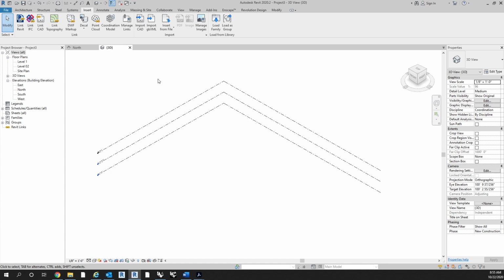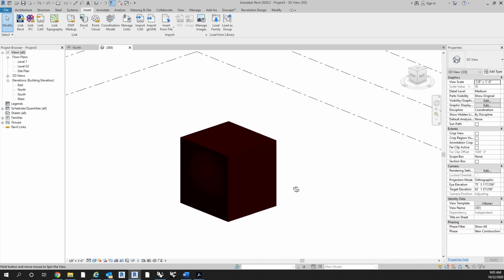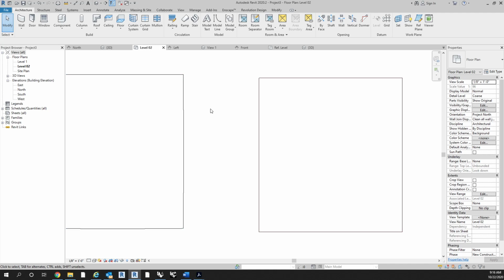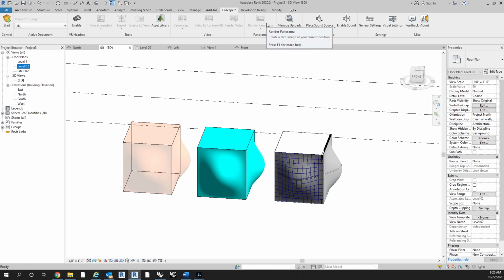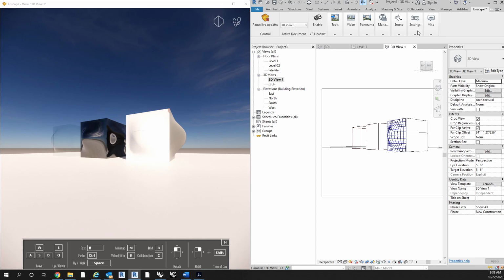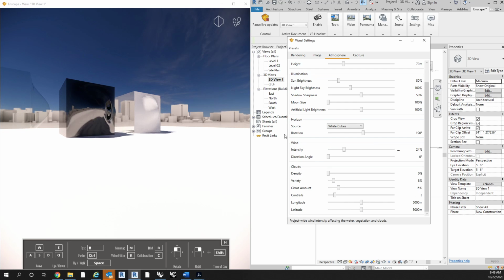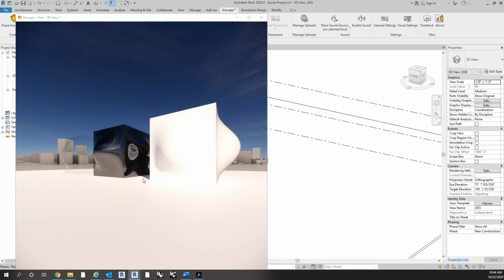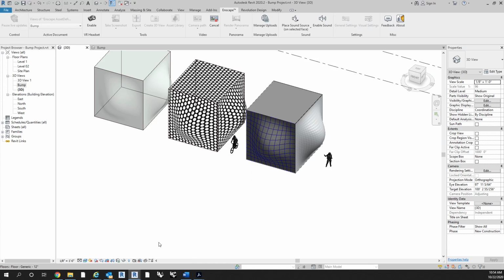Revit - Importing Rhino Geometry, Material Manipulation, and Enscape